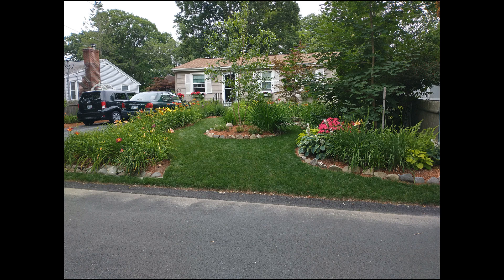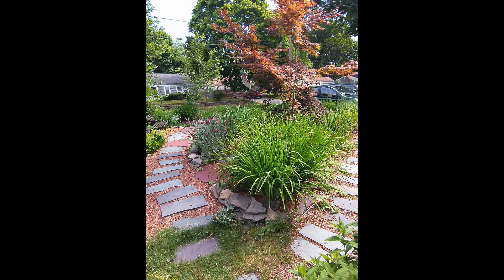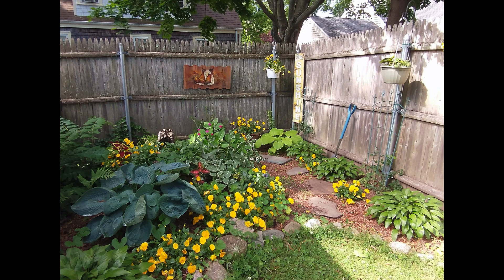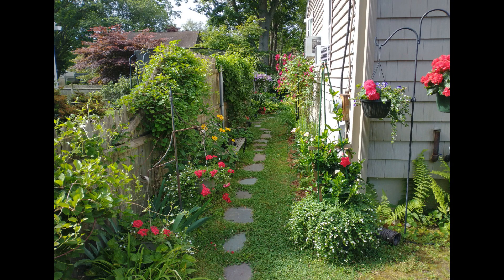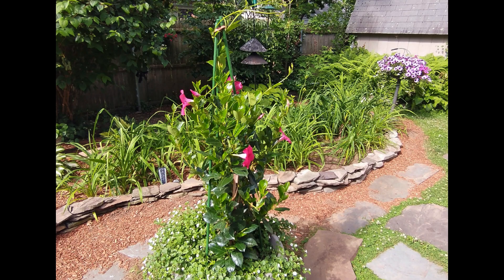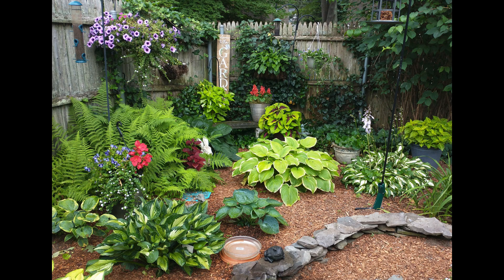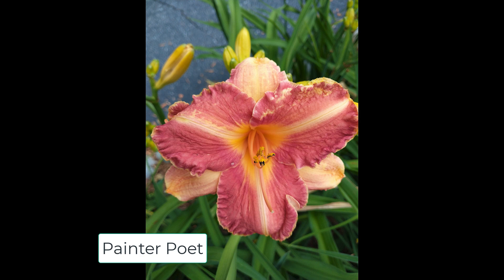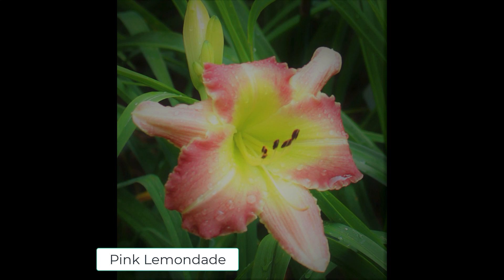Garden Tour of my Mom's Garden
The Garden Mouse shows how her mom creates major garden impact in a small space.